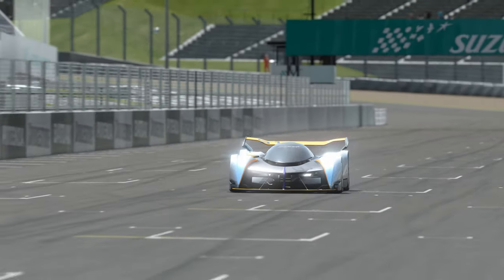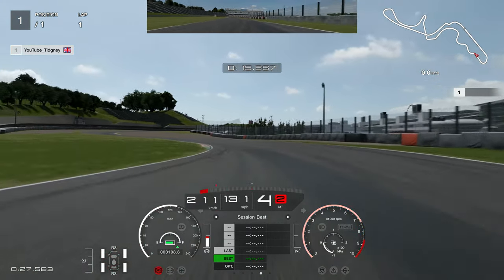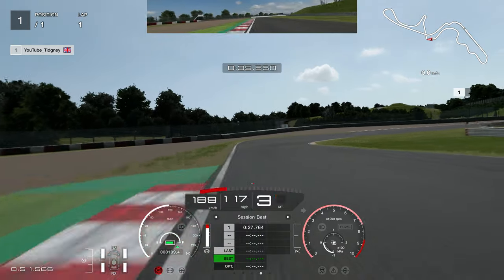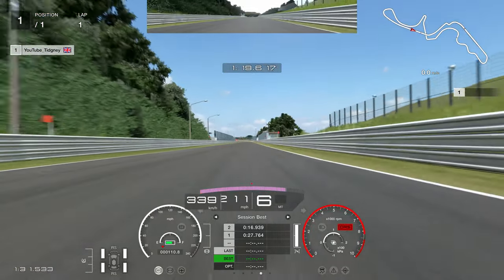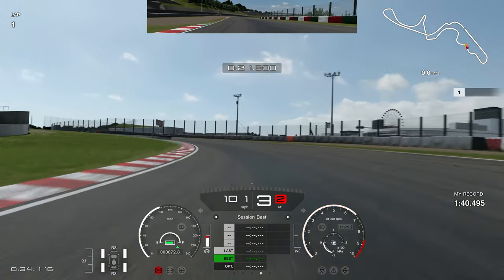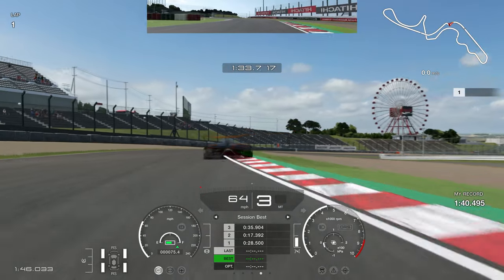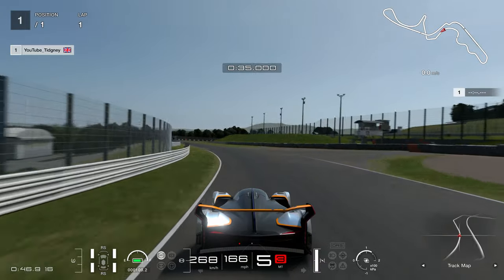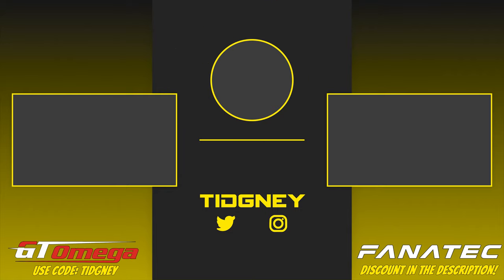🤑 I did this on a PAD and a WHEEL to get 2 MILLION Credits!!.. || Time Trial Guide - Week 14 2024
We have the brand new Gran Turismo 7 Time Trial! We are heading to;

- Track: Suzuka
- Car: Mclaren VGT
- My Current Record: 1:37.918 (Using everything described in video)
- Theoretical Best: 1:37.5xx
- Lap Shown: 1:37.918

00:00 - Introduction
00:44 - Detailed Guide
04:30 - Pad Lap
06:08 - Chase Cam Lap